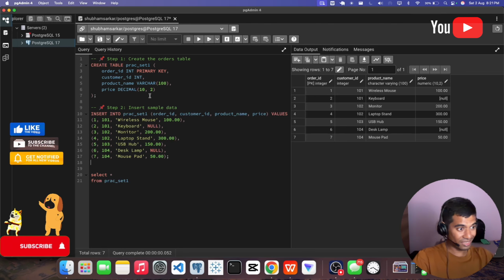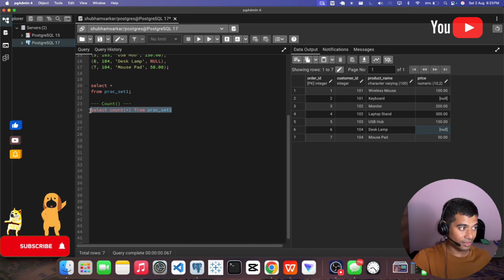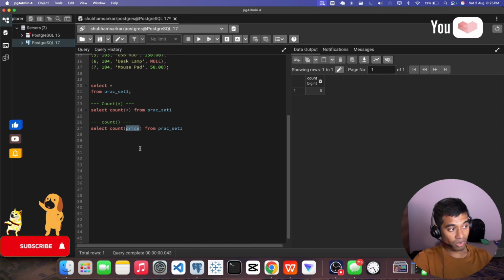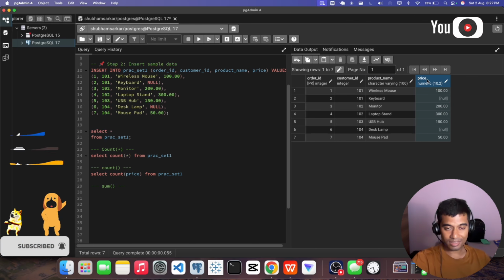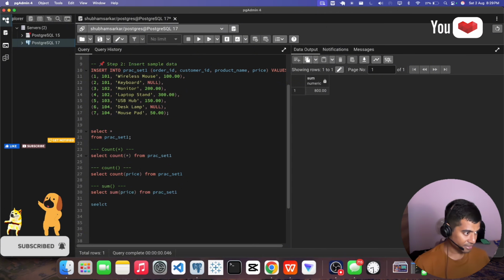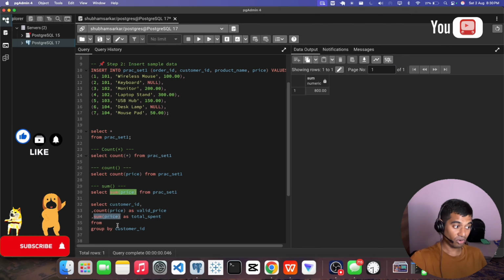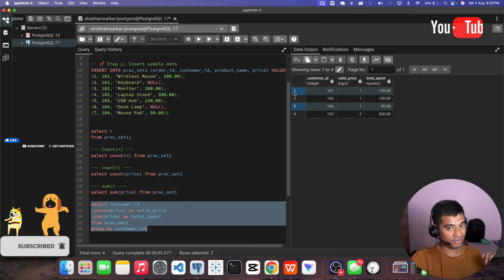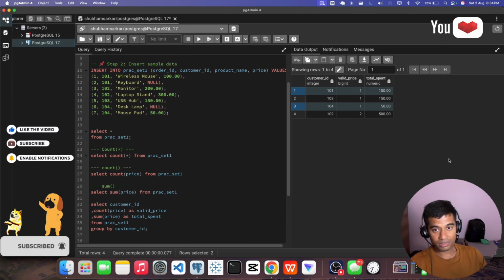SQL SUM & COUNT Functions ➕ | Real Freelance Project Example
Aggregate Your Data for Impactful Freelance Reports Using SUM and COUNT

In this video, learn to use the fundamental SQL aggregation functions SUM and COUNT to summarise your data—vital for crafting client-ready reports and analytic summaries.

Why Aggregations Matter to Freelancers?

No client wants raw data. Summaries tell stories, identify trends, and back decisions. SUM and COUNT help measure revenue, transaction counts, and much more:

1.Calculating total sales, average order values.
2.Counting unique customers or orders.
3.Grouping data by categories or time frames.

1.Syntax and usage of SUM and COUNT.
2.Filtering aggregated results using HAVING.
3.Grouping by one or more columns.
4.Combining aggregation with other SQL clauses.
5.Real freelance project examples to measure performance.
6.Debugging aggregation issues.

Next Steps :-

After mastering aggregation, explore window functions for even more dynamic data analysis.

Like what you learned? Explore the full playlist for the entire freelance SQL skillset and don’t miss the final project applying it all.